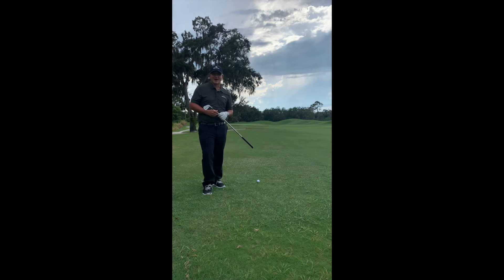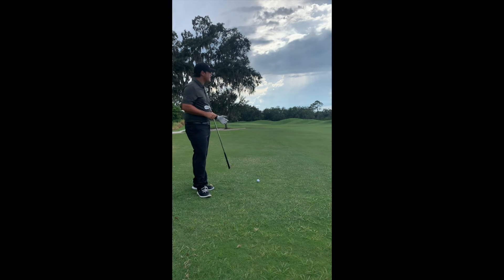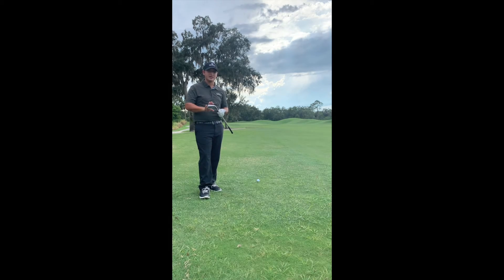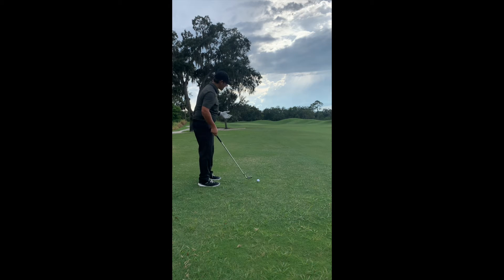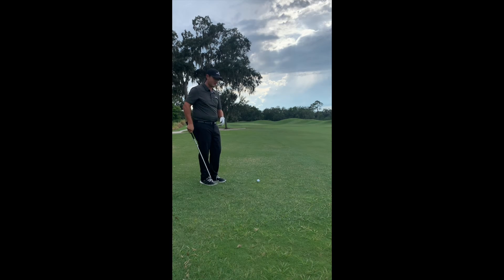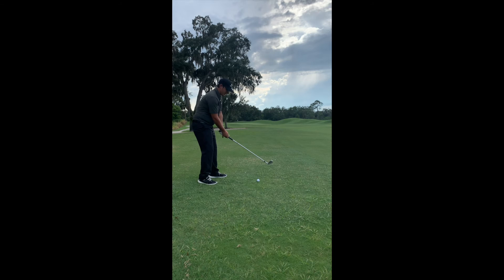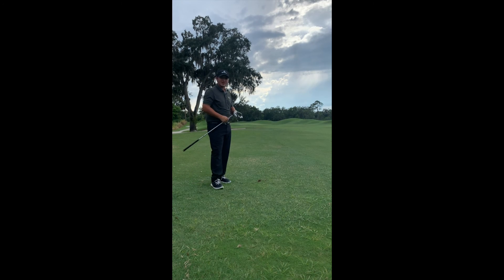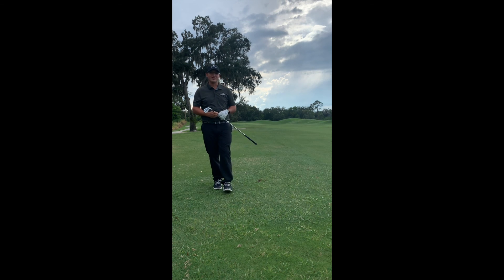Weekly Golf Tip: How to Hit A Draw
Get yourself out of the trees with this handy draw shot!